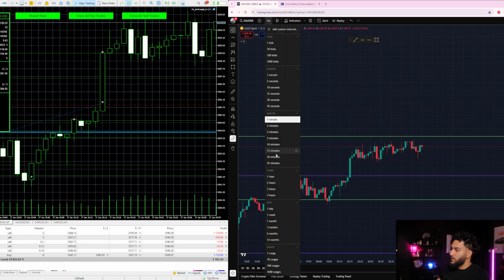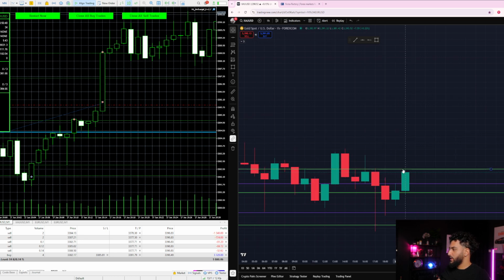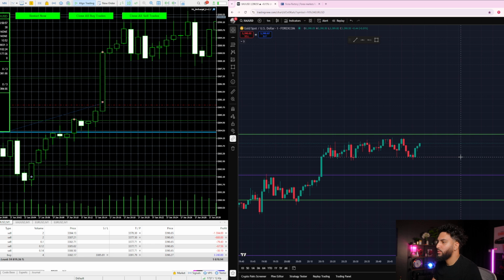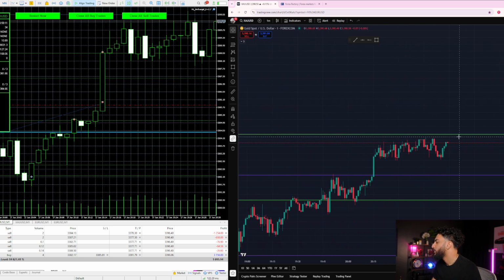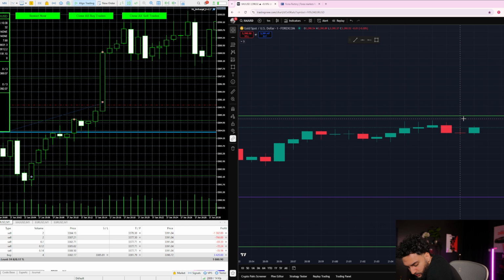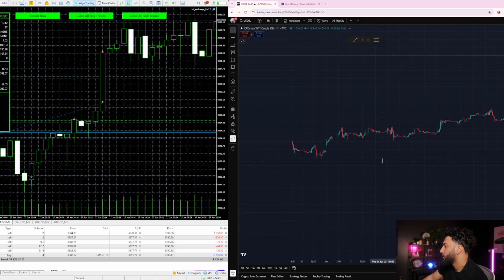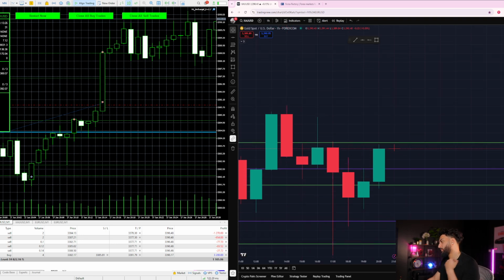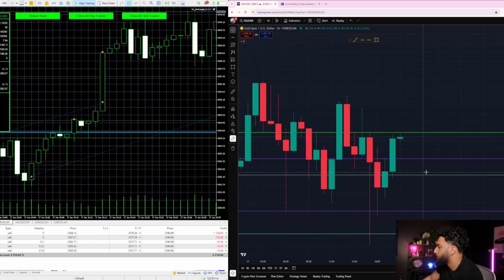Watch Me Make $10,000 LIVE With a Trading Bot In 24hrs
Get Access To Our AI Trading Algorithm & Generate 5-10k Per Month